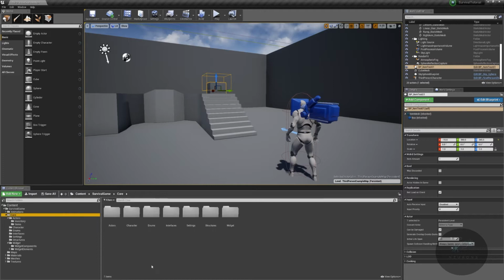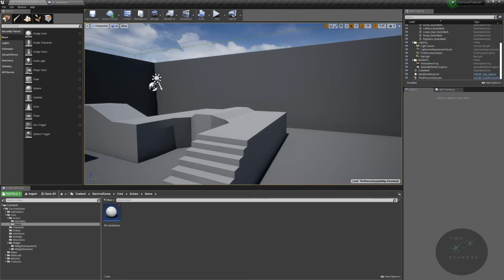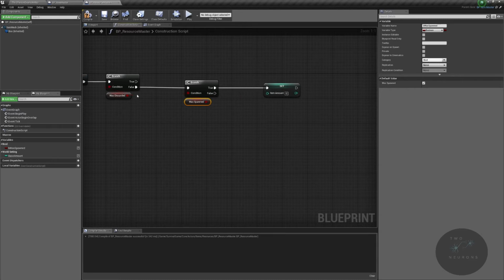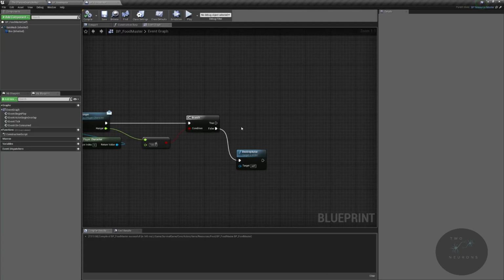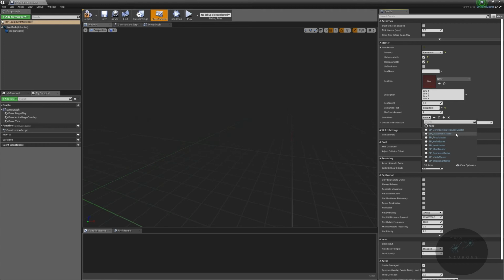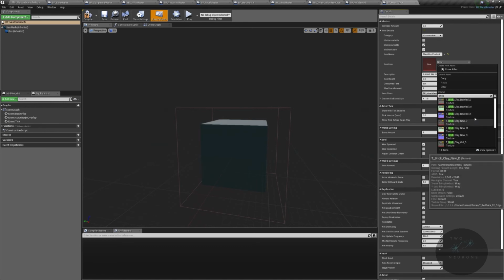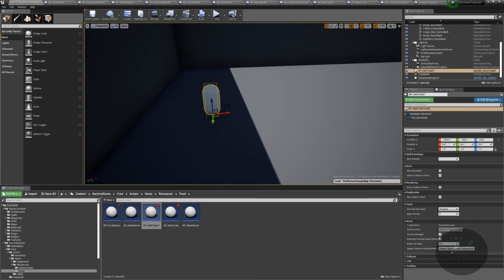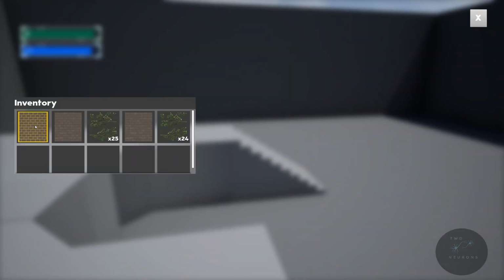17 Picking up Items (Part 2) [UE4 - Survival Game]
Welcome to video 17 in this UE4 SurvivalGameTutorial for developing a survival game. In this video, we will set up our inheritance structure for items and create two test food items.

In the next video, we will set up our discard menu.

00:00 - Intro
00:39 - Comments and logic
01:52 - Step 1: Bool to adjust offset
03:05 - Step 2: Bool for discarded for construction script
05:21 - Step 3: Bid Farewell To The Glorious Test Cube
05:48 - Step 4: Create children - Equipment, resources, Utility
Step 5: Create Sub-children
06:54 - Step 5a:  Weapon Master (Equipment)
07:22 - Step 5b: Food (resources) and Construction (resources)
07:56 - Step 6: Updating Resource Master Construction Script (Dynamic Values)
11:00 - Step 7: On Consumed Food
Step 8: Food items and tests
14:10 - Step 8a: Herb Master, setting item classes, and defaults
15:43 - Step 8b: Meat Master
16:21 - Step 8c: Double check item classes for all masters
18:00 - Step 8d: Herb Test and getting starter content
19:54 - Step 8e: Meat Cube
22:06 - Step 9: Eat Event
24:03 - Step 10: Stack test
28:49 - Outro